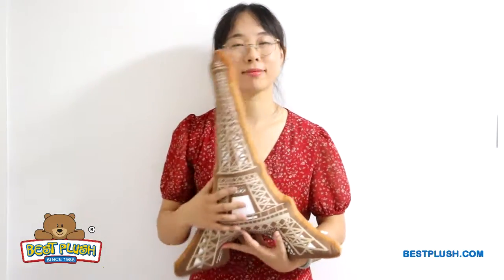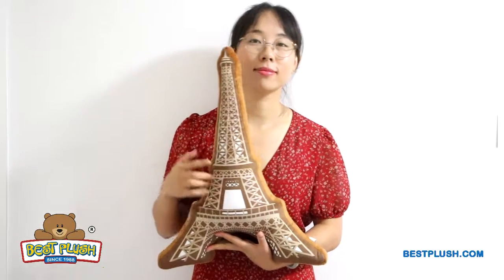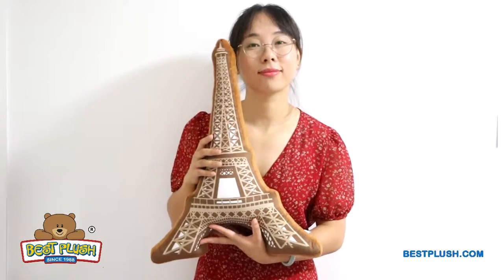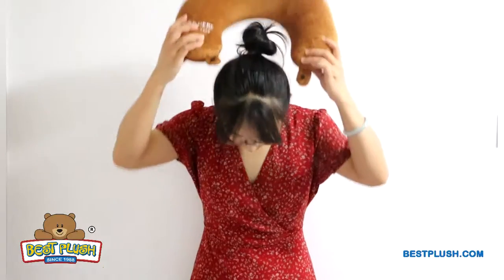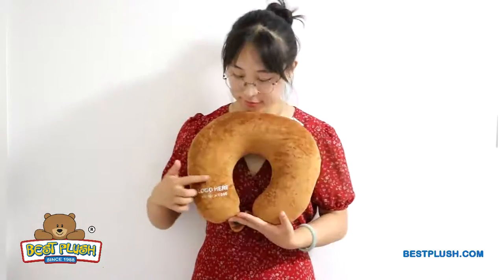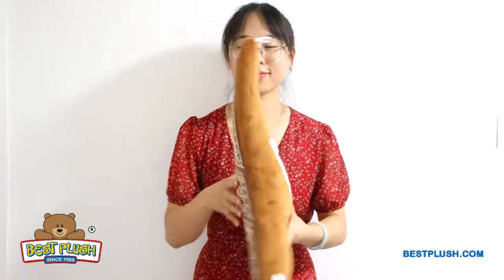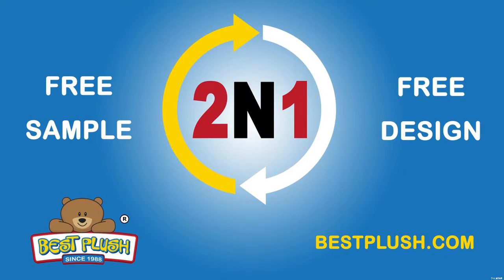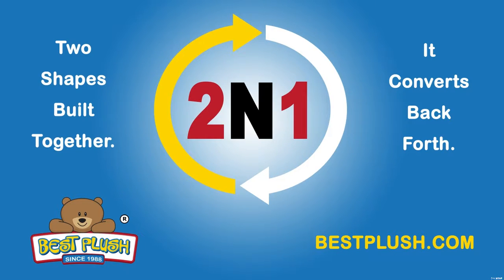Eiffel Tower 2N1, A Convertible Plush Souvenir & Neck Pillow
Take in the sights with the innovative Eiffel Tower 2N1, a convertible plush toy souvenir and neck pillow. This innovative plush begins as a colorfully patterned, fully customizable travel pillow. Then, simply unzip the back, flip the fabric, and shake to reveal a 3D Eiffel Tower with child-safe embroidered accents and additional imprinting space! This iconic Paris landmark is formed from a contoured 2D cushion with a support wall and realistic, naturally colored sublimation designs. Looking to customize this item? Custom orders include unlimited modifications and a free preproduction sample. Take advantage of our complimentary design consultation and design services, 30 years of experience, and lowest price guarantee!